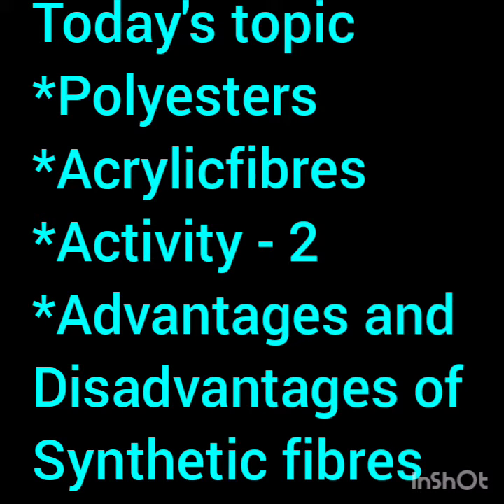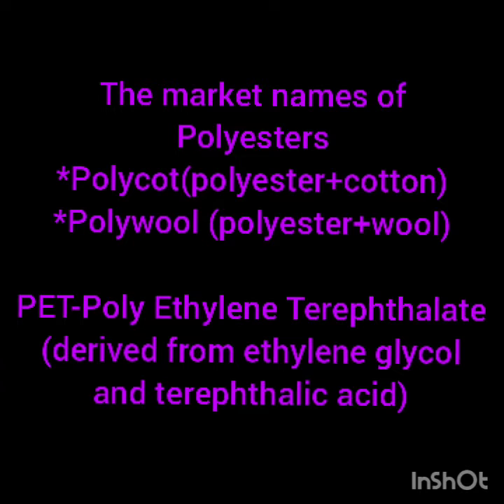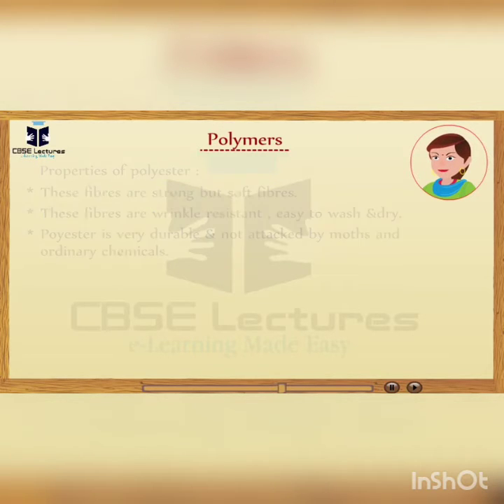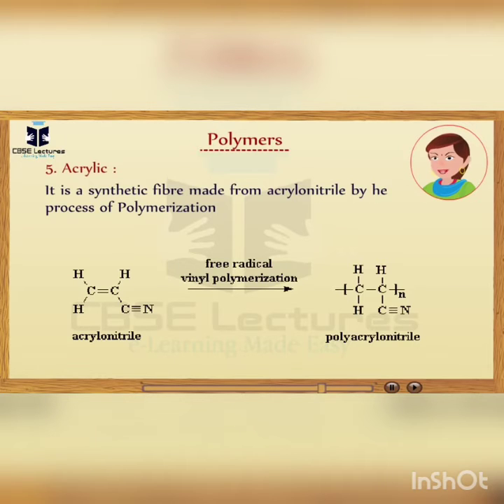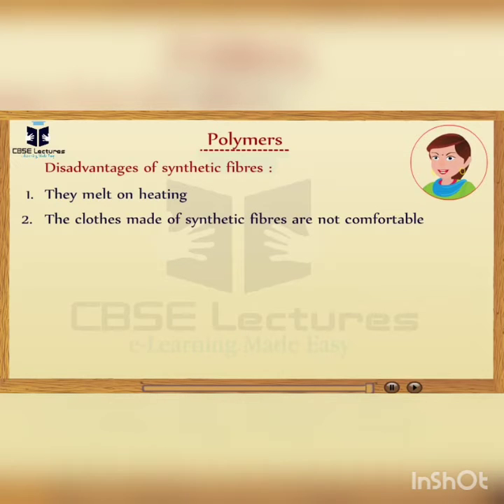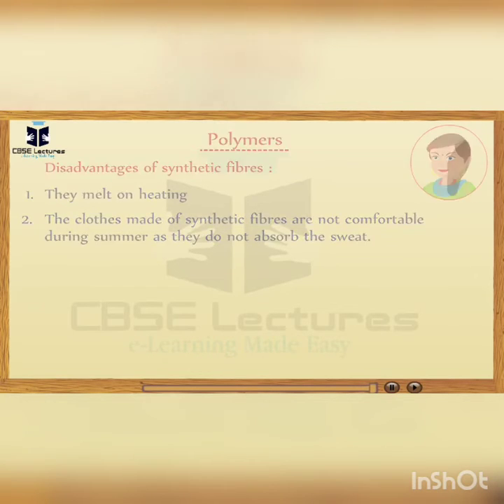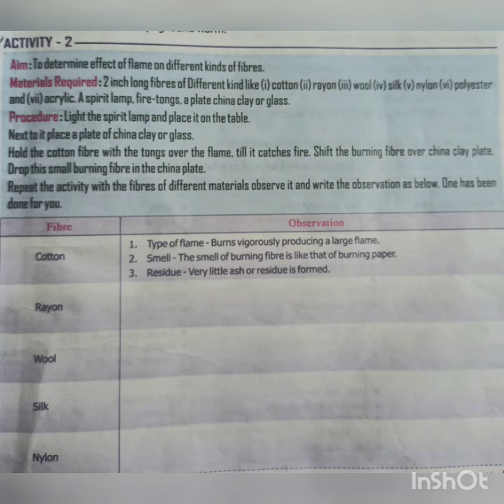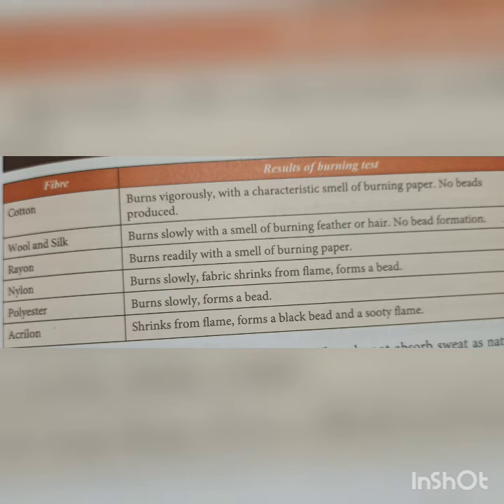1. Materials in daily life (class 8)